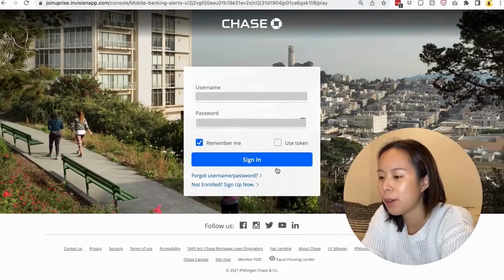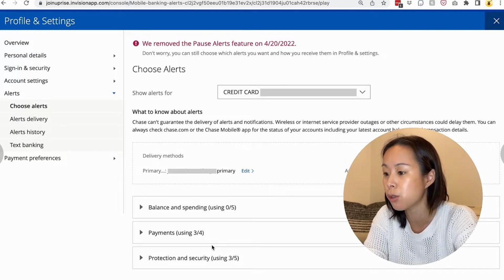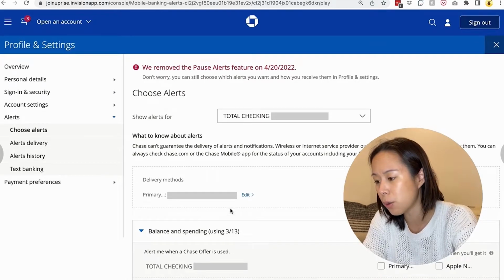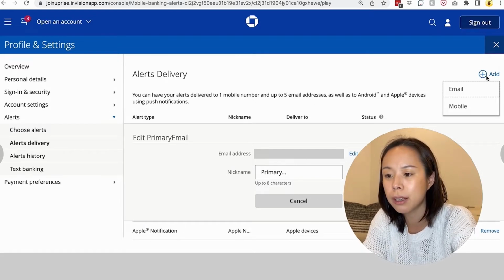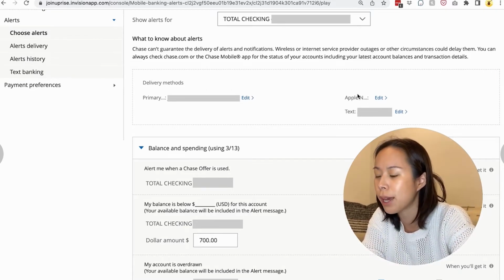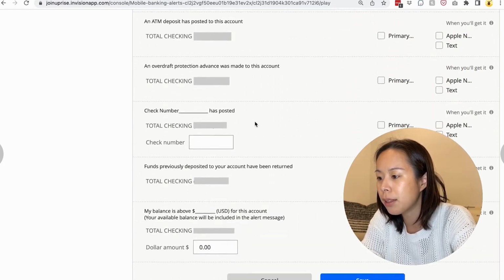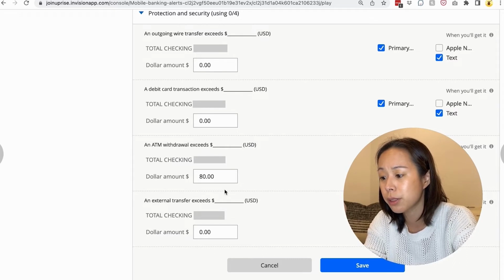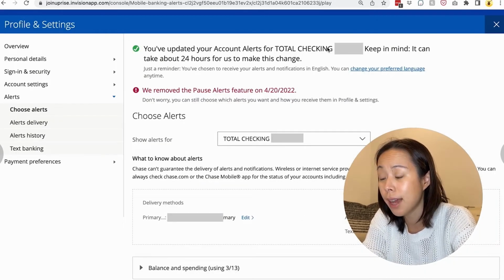Your Bank Account Could Be At Risk | How To Set Up Mobile Banking Alerts | Chase And Other Banks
✔️ Wall Street-level
✔️ Fully personalized
✔️ Reviewed by a real person
✔️ 100% free

In 2021, Uprise started as an idea to make premium wealth management services accessible to everyone.

We have some pretty big plans for the years ahead, but at the moment, we’re focused on engineering the best financial plan experience in the world.

MORE ABOUT UPRISE:

HSA. FSA. IRA. 401(k).

Pretty often, the world of personal finance feels like you’re sifting through a messy brew of alphabet and numerical soup.

At Uprise, we’re committed to fixing that.

We’re a VC-backed startup that builds financial plans. Each that we design is Wall Street-level, fully personalized and 100% free.

We leverage both powerful tech and human expertise, which means there’s a real person reviewing your plan. Our team has had experience on Wall Street, working at hedge funds and investment banks. We also have backgrounds in tech, building products like Facebook, Robinhood, Justworks, Wise and Earnin.

When it comes to wealth and money management, we always strive to be as comprehensive as possible for the people we serve. Topics we cover: employer benefits, retirement,  credit cards, saving, investing, student loans, banking, credit unions, stock options, startup equity, robo-advisors, Roth IRA, real estate, mega backdoor Roth, traditional IRA, 401(k) rollovers, minimizing taxes, Fundrise IRA and more.

To get your financial plan, visit the link above to Uprise.us.

On average, we've put $1.5M in net worth back into customers' pockets.

ABOUT JESSICA:

Hey guys!

My name is Jessica Chen Riolfi. I used to work on Wall Street at J.P. Morgan, but eventually decided to make the transition over to Silicon Valley.

Since then, I’ve worked for well-known fintech companies (Robinhood, Earnin, Wise), and I’m currently the Co-founder and CEO of Uprise.

We mainly focus on finance and career for young professionals, and if there’s ever a topic you’d like us to cover, we’d love to hear from you (we read and respond to every comment).

We really appreciate it, and hope we can become your biggest supporter on your financial journey.

Jessica

SUMMARY
Here’s one of the easiest ways to keep your money safe but no one ever does: use mobile banking alerts.  In this video, I'm going to talk about the 7 different alerts I have on my account, why they matter, and I'll also pull up my screen and show you exactly how to set it up.

CHAPTERS
0:00 - Intro
1:30 - Alerts
2:45 - How to set up alerts
4:53 - Choose alerts
6:14 - Conclusion